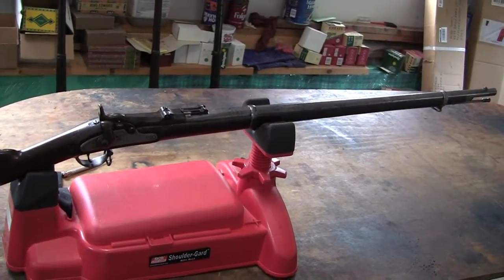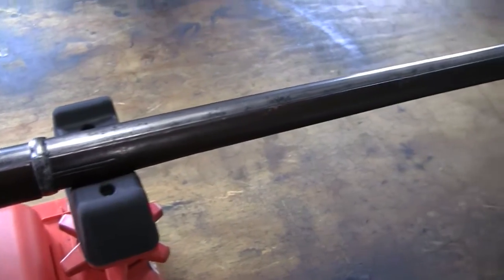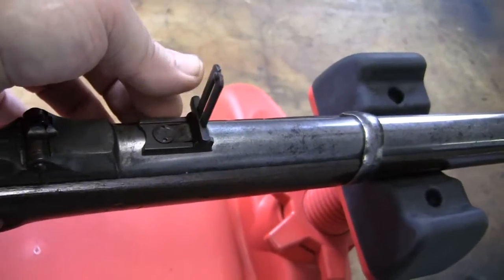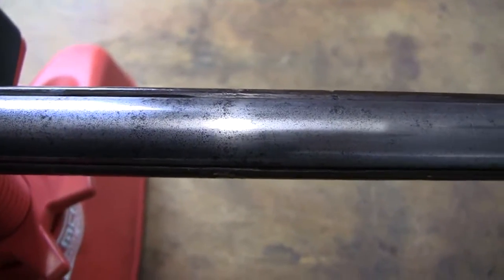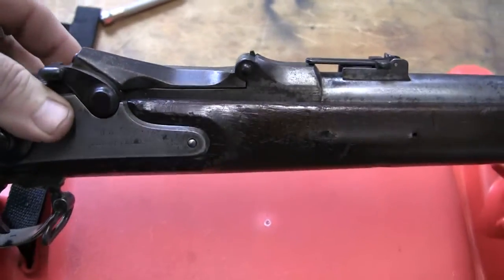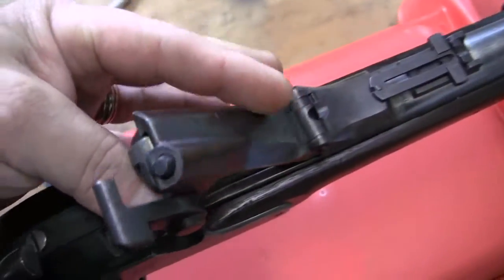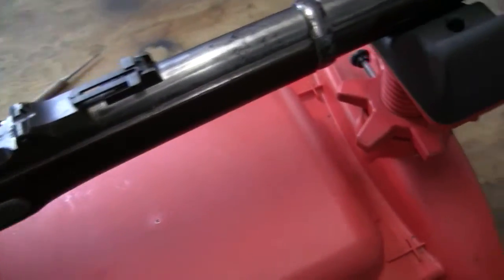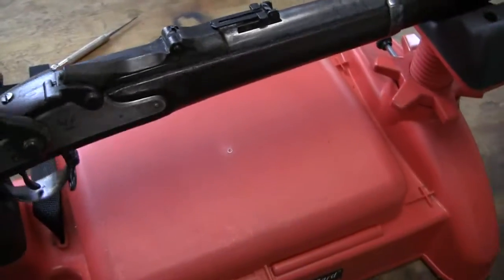US 1870 50-70 Springfield Trapdoor Rifle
A quick overview of the springfield 1870 trapdoor rifle